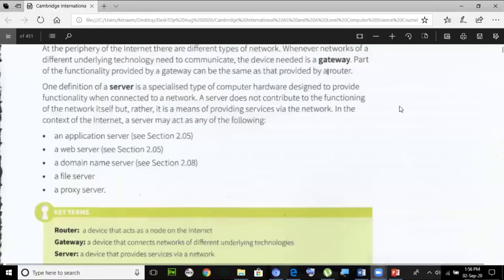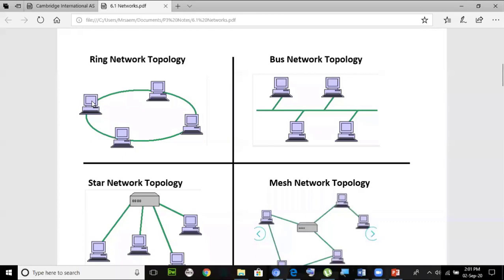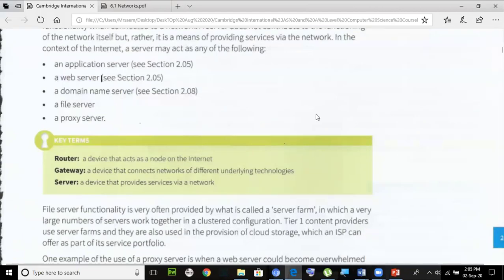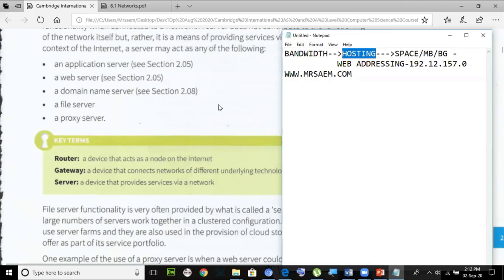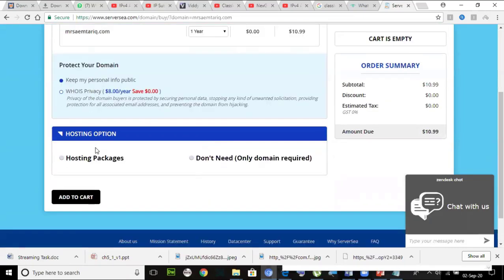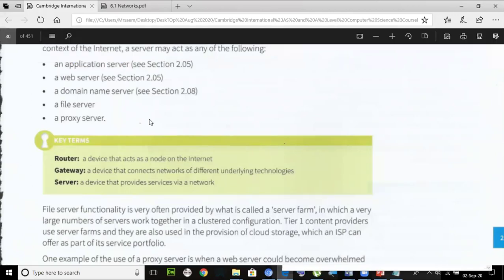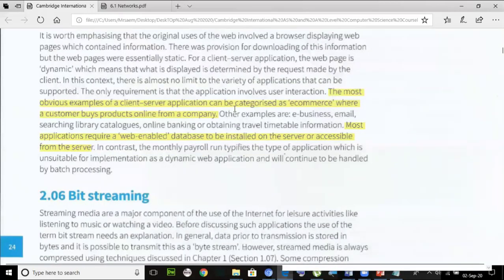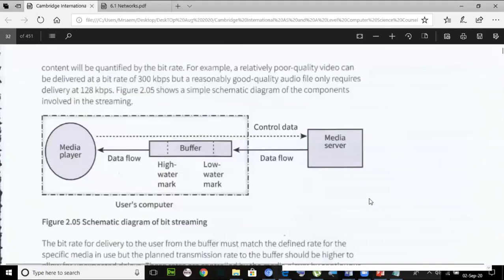CHAPTER 02 AS LEVEL COMPUTER SCIENCE